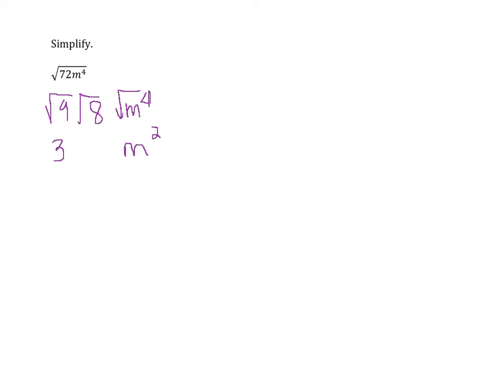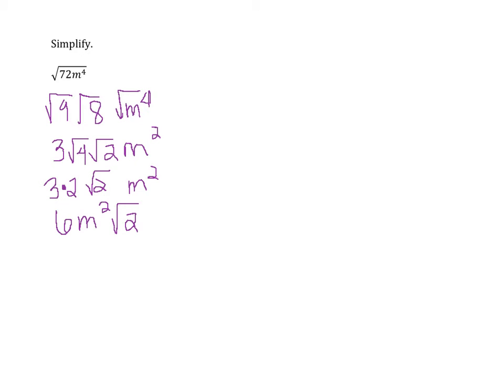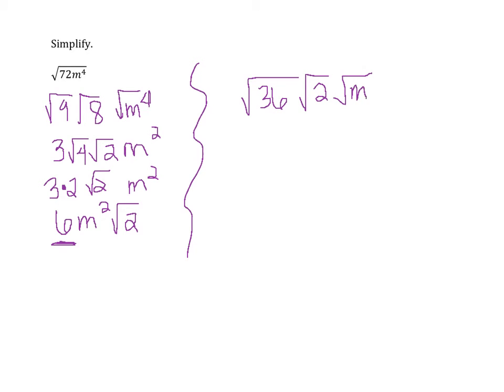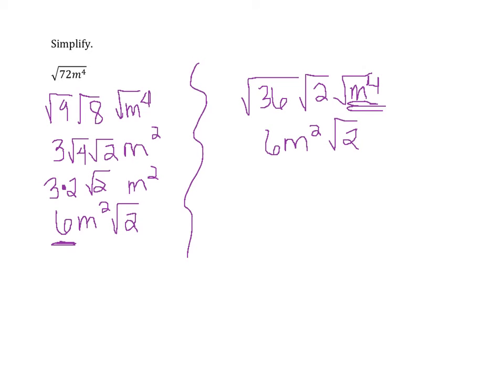Radicals & Exponents 08